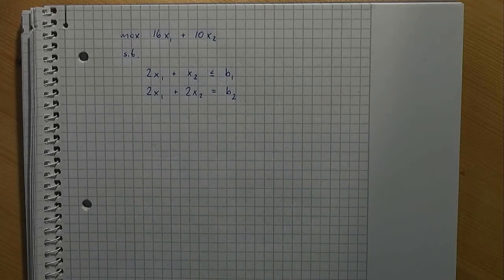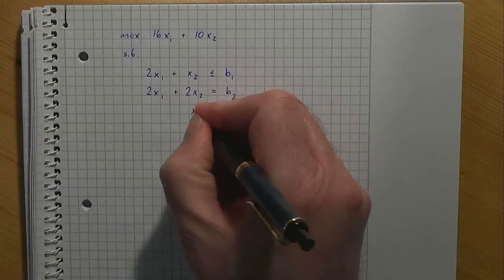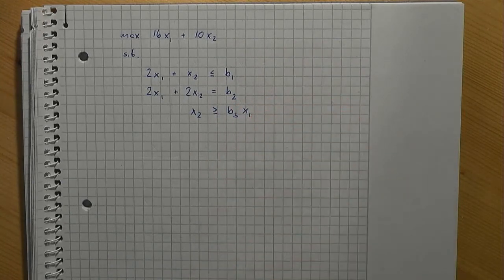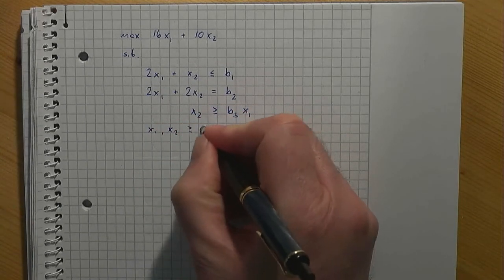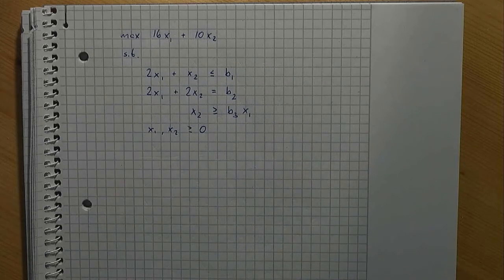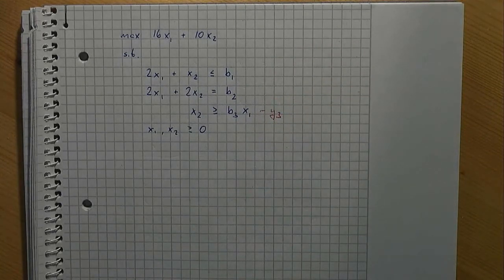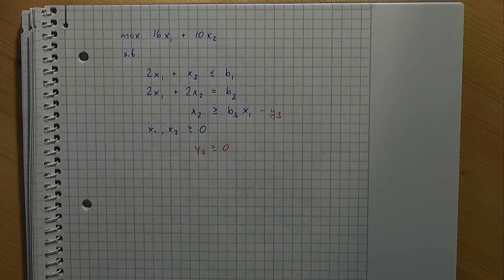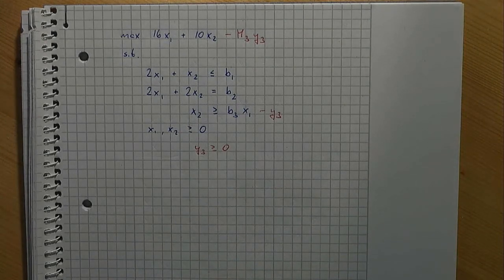Operations Research: Formulating Mathematical Models (Soft Constraints/Ensuring Feasibility)